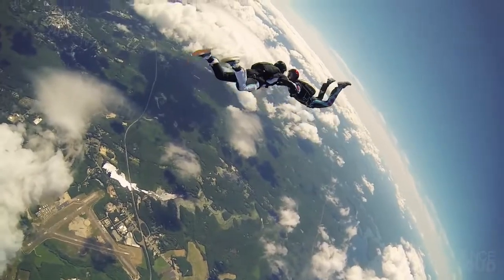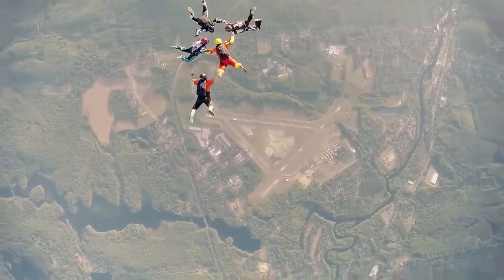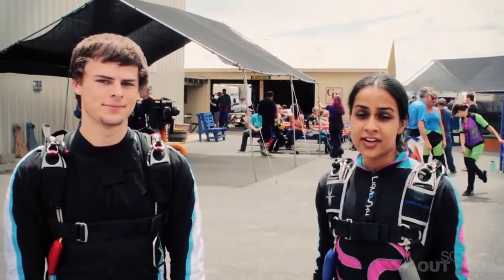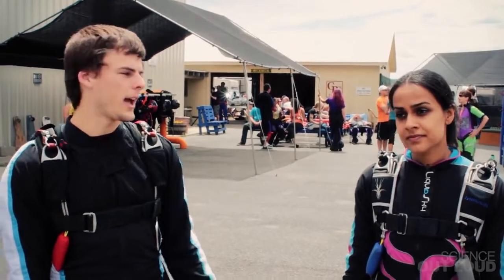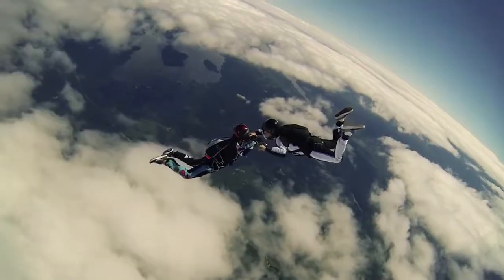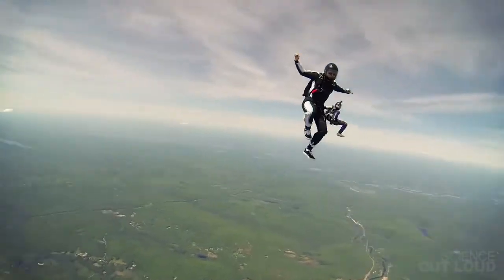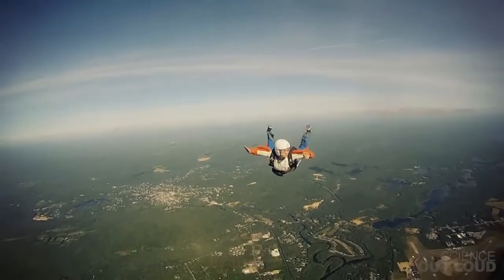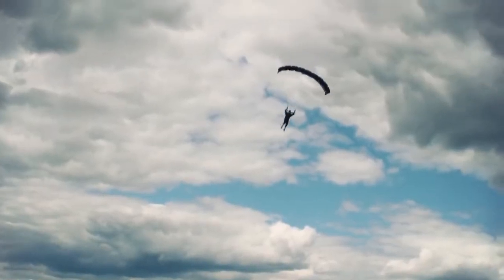The Physics of Skydiving.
See All kinds of Daily New Topic Videos Like,  Entertainment, Relaxing Music, Movies,
Songs, Animals, Scuba Diving, Cute Baby, Cute Animals, Oddly Satisfying, All World News, General Knowledge, Technical, Home Decoration, Cooking, Travelling, Lifte Style, Health & Fitness, ChildHood Videos.